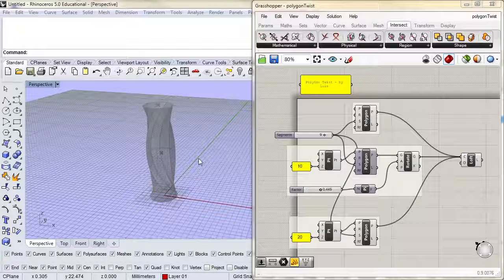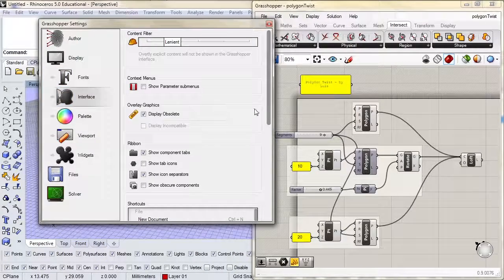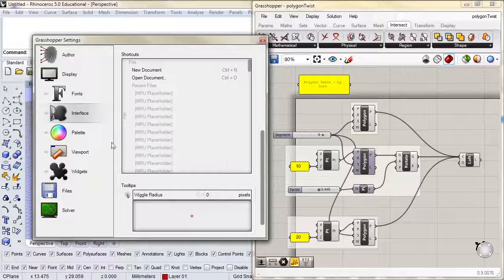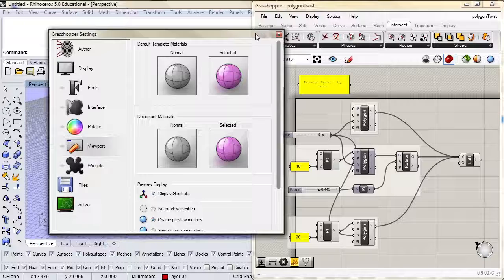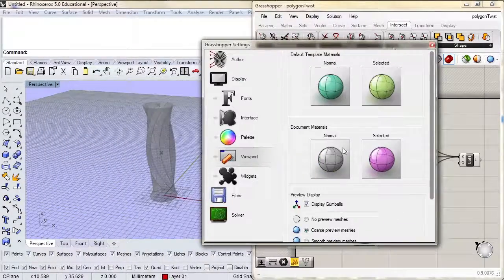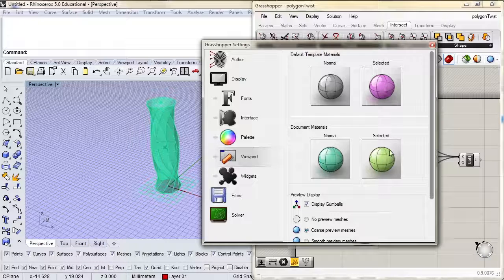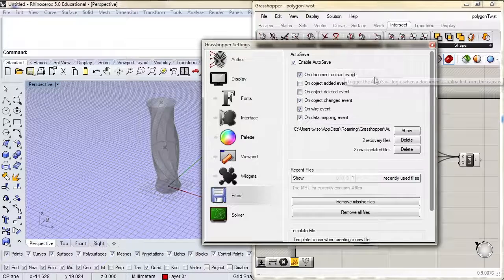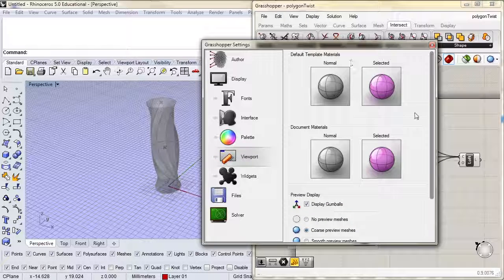0207 Grasshopper Preferences